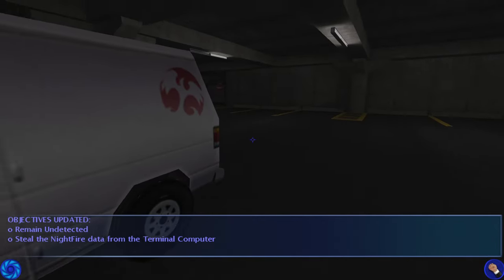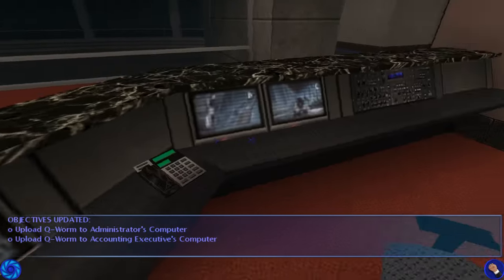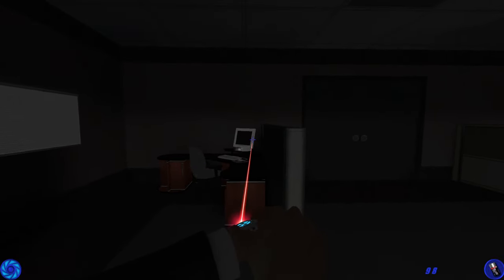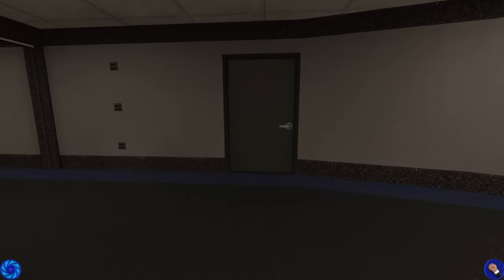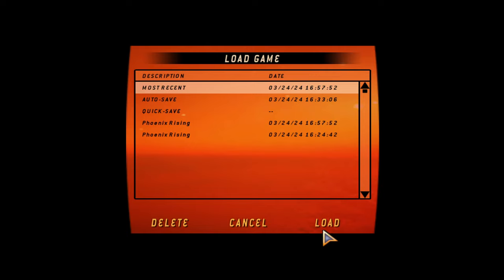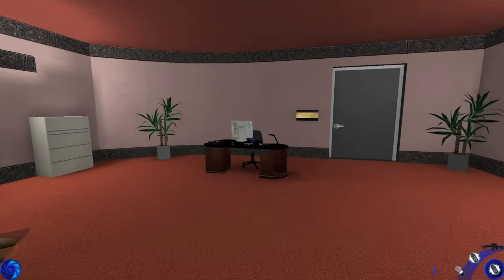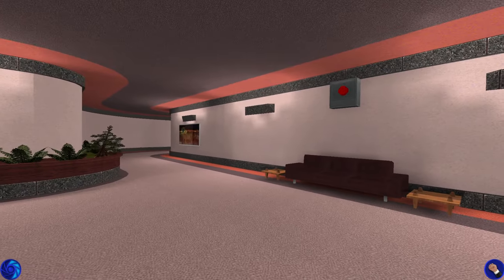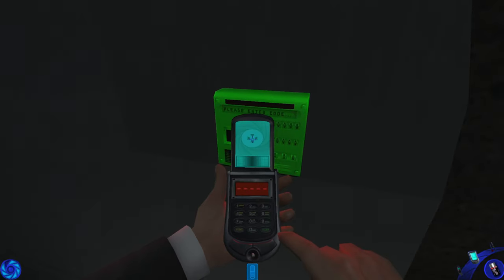James Bond 007 NightFire [PC] -Mission 4- Phoenix Rising